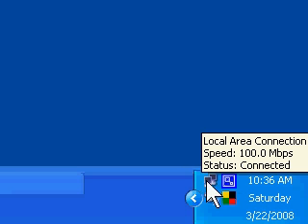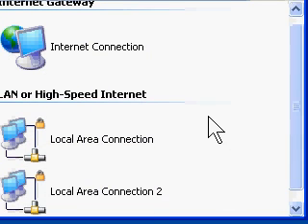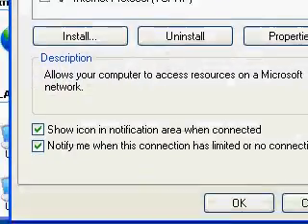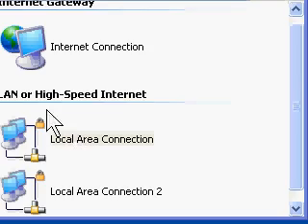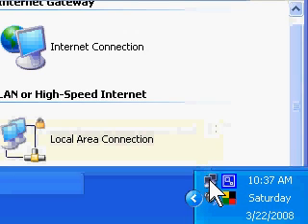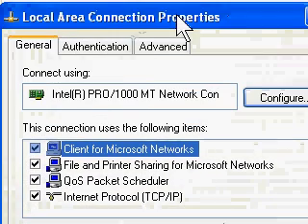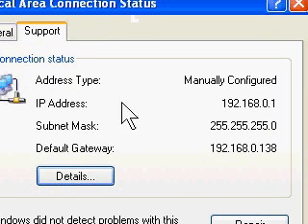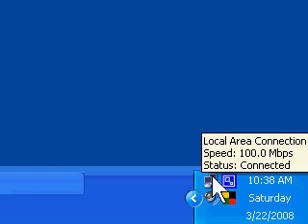How to show the network connections icon in the taskbar.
The network connections icon shows you when you are connected to the internet and when you double click it can show your internet connection properties.